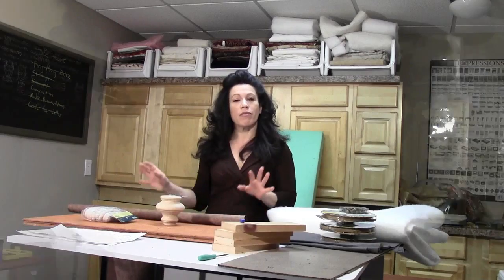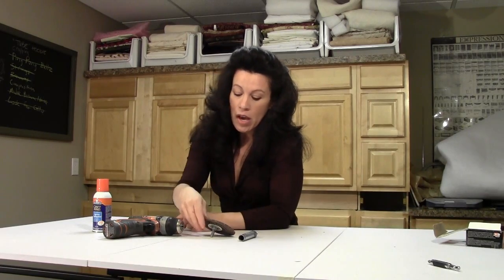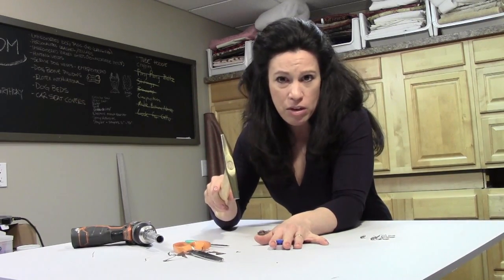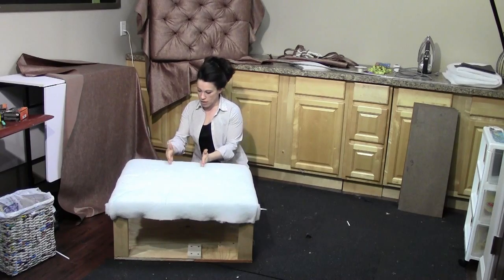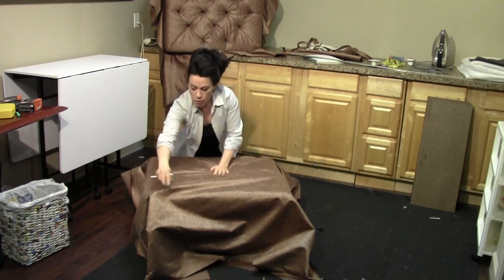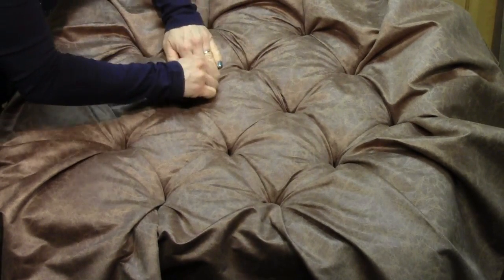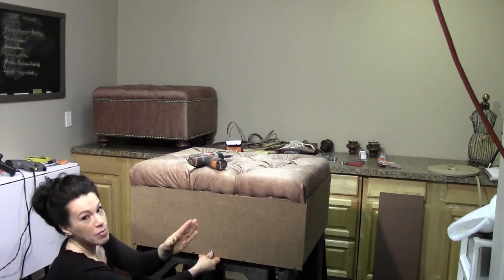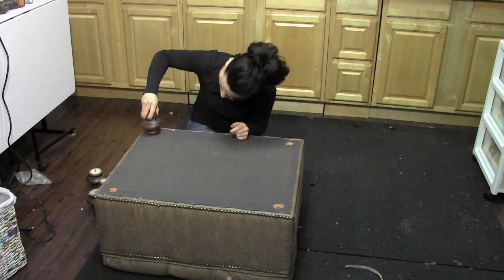DIY Tufted Ottoman: From Build To Upholstery With Renee Romeo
DIY build and upholster a tufted ottoman
It’s possible to DIY build and upholster a tufted ottoman from the ground up! You only need some simple tools, a few supplies and a little patience to make this project a reality. This designer-ready ottoman is perfect for areas of your home where you could use an extra seat, foot rest or place for your guest’s luggage. It’s a practical and stylish solution for a cocktail table too.
We’ve all seen these in stores.

So why make your own? You control the size and the style. It will fit with traditional or modern decor, depending upon the fabric and foot style used. It is very easy to see this simple, rectangular design take on different looks. I’m also using nail head trim on this ottoman. You could try different trims such as fabric, metal, rhinestone, or other pasmanterie appropriate for this project. I can visualize them used en mass to create one giant, mobile coffee table/ seating area. Grab a pretty serving tray and it becomes a stable surface for food and drinks. I have moved mine form the living room, to the guest bedroom and then finally to the master bedroom because I have chosen neutral fabric. If you pick a neutral color that compliments most things, you will have the ability to move yours from room to room too. Our kitties simply LOVE to nap on them too!

You will need to visit your local big box store to purchase the lumber that you need for the project. You will also need access to a fabric or craft store to choose appropriate fabric for the job. If you’re a first timer, this project is easier to accomplish with lighter weight fabric. I will share all my tips and tricks with you for stellar results!
The DIY site that teaches you how to do everything around your home.

DIY Tufted Ottoman: From Build To Upholstery With Renee Romeo, build a tufted ottoman, build and upholster, tufted ottoman,  diy tufted ottoman, how to make tufted ottoman, reupholster tufted ottoman, how to make a tufted ottoman, tufted ottoman diy, YES Spaces with Barbara Miller, ALO Upholstery, jann newton, renee romeo, diy ottoman, how to build an ottoman, how to build an ottoman footstool, detailed upholstery tutorial, faceliftinteriors, how to make an ottoman, DIY ottoman